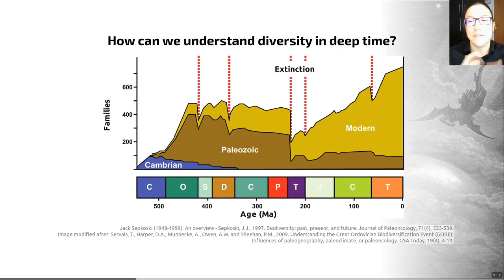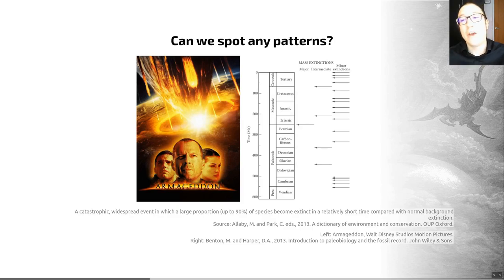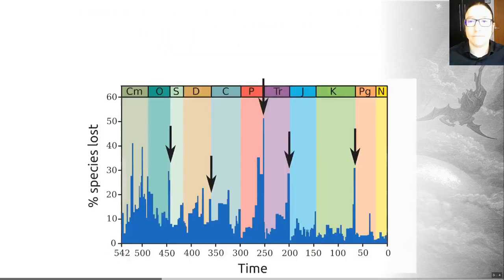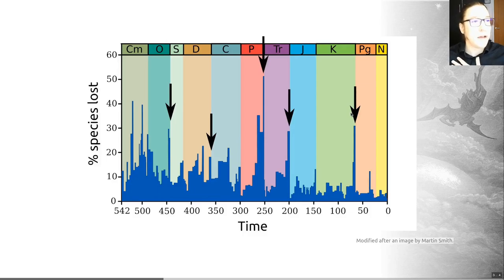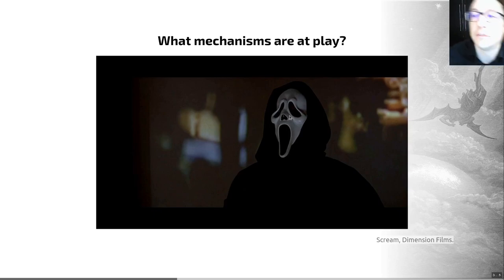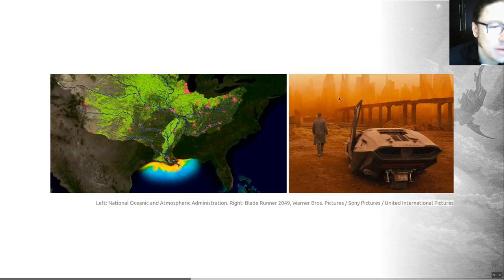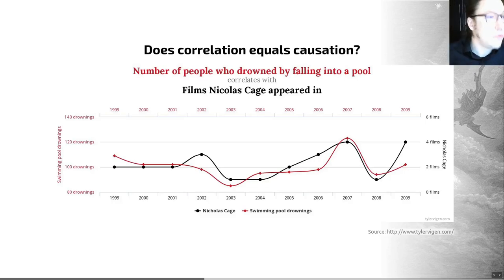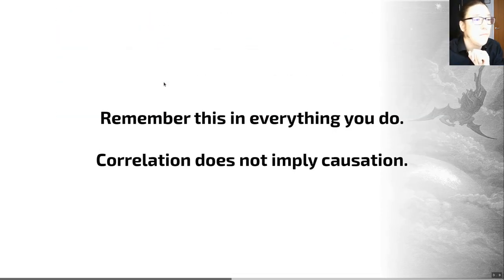Extinction, Video 2 - EART22101 - Palaeobiology and Evolution - 2023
Does extinction happen at the same rate throughout geological history, or is it concentrated into pulses? In this video we find out.